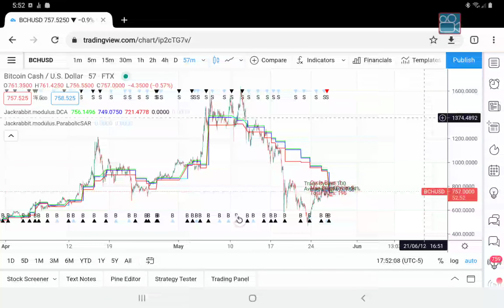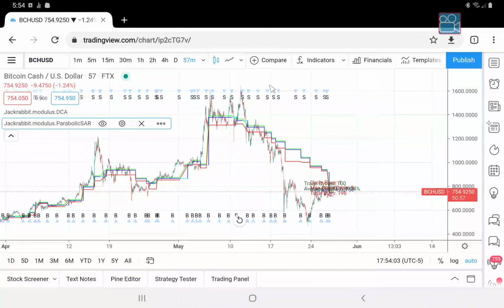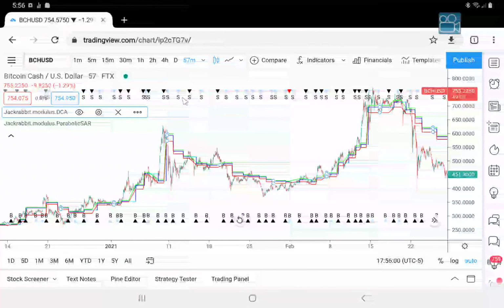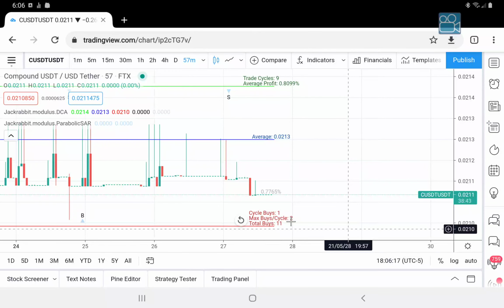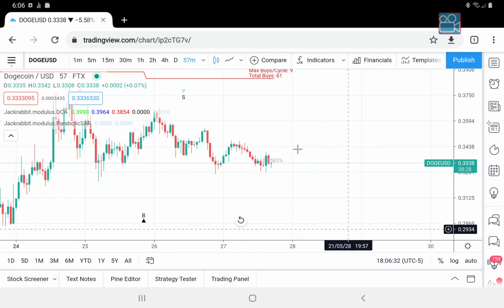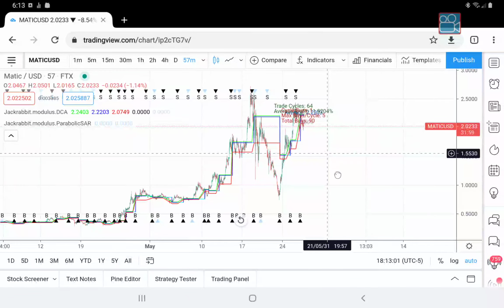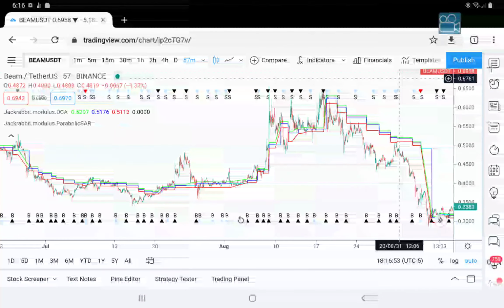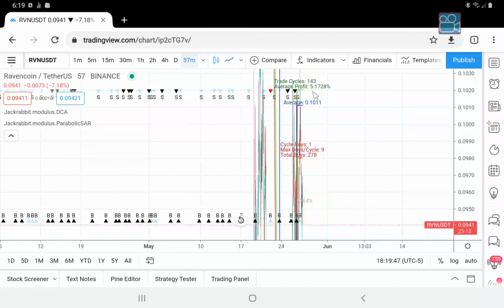The painful process of recovery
In this video, I talk about recovering after losses. Losses are going to happen and that really is the only absolute in the market. When all is said and done though, you need to recover from it. This is one of many ways. Also, it wouldn't be one of my videos without some rambling...

Here is the chart I used in the video,